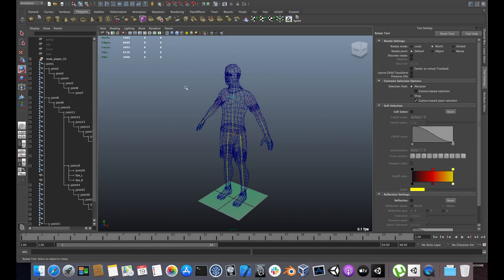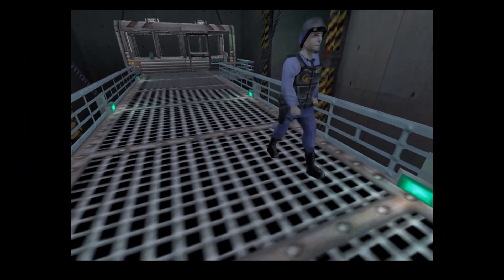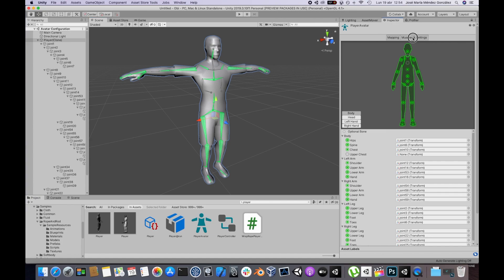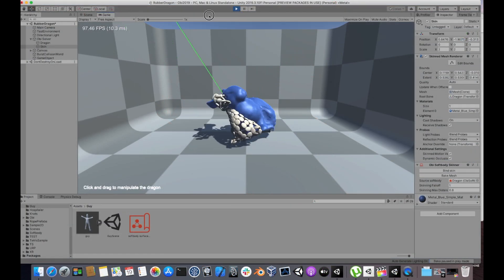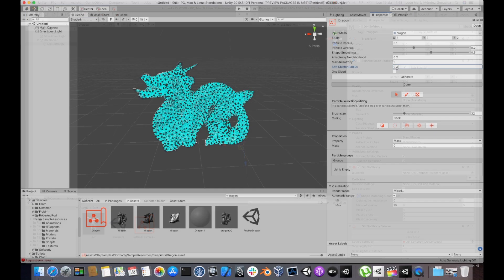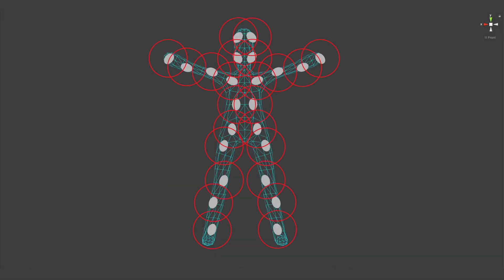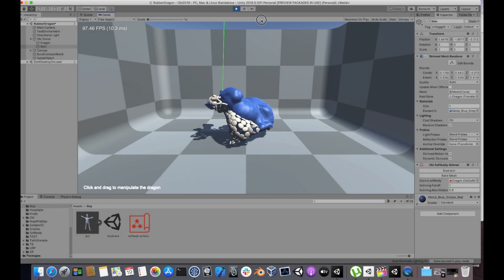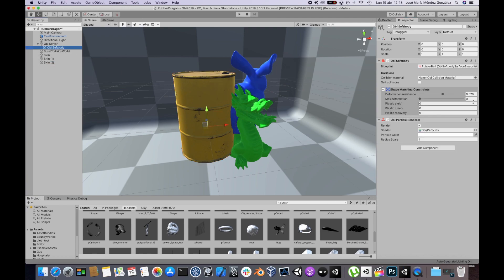Obi Softbody - tutorial 03: Skinning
In this video we go over the basics of mesh skinning, and learn to use the ObiSoftbodySkinner component to bind meshes to our softbody simulations.